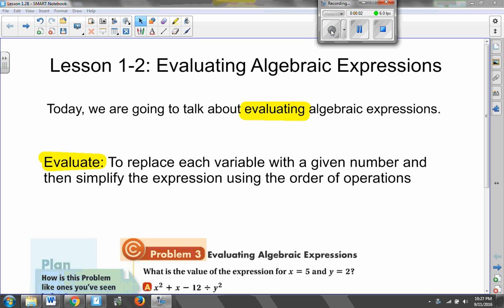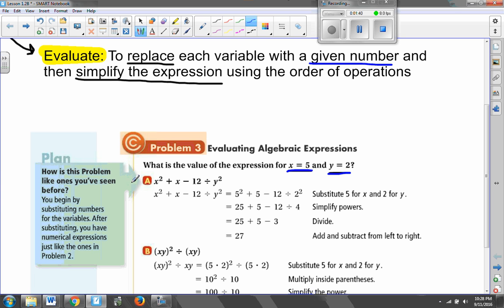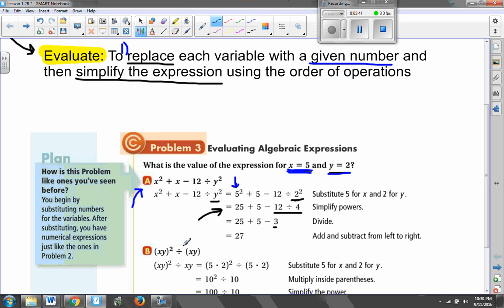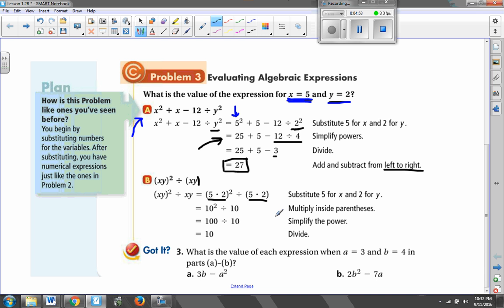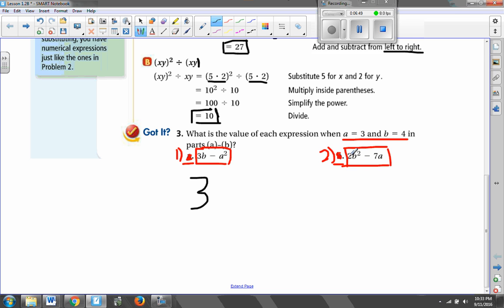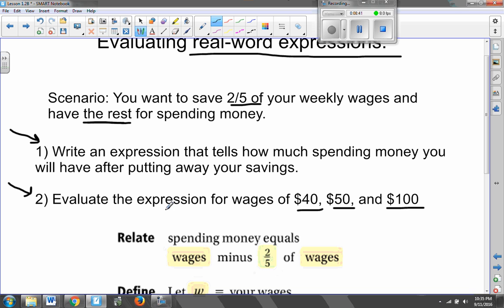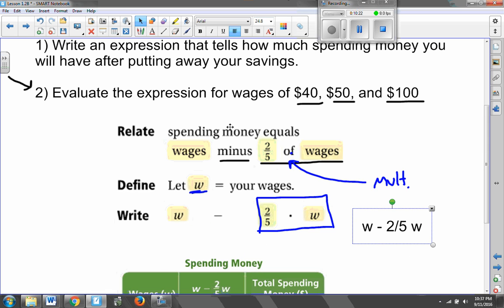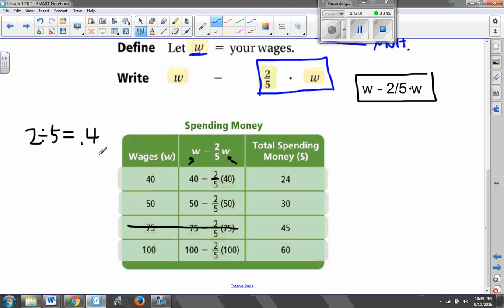Algebra 1A Lesson 1-2B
Part 2 of Lesson 1-2 on evaluating algebraic expressions